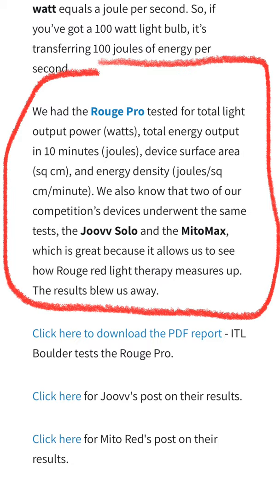Rouge Red Light Device: The Absolute Best In Red Light Therapy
🔴💡 Hands down the best health gadget I own. Good to see Rouge crushing the red light competition 💪. If you want to super charge your body, have amazing skin, and live pain free it's worth your time checking out Rouge Red Light Therapy Devices.